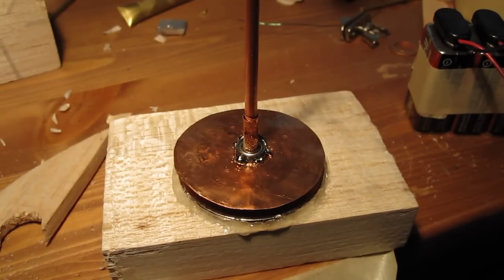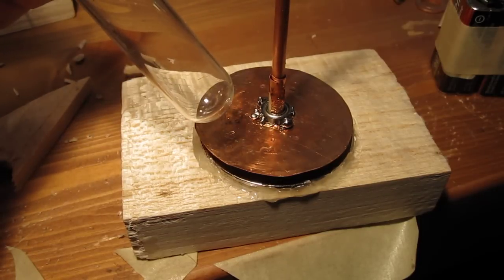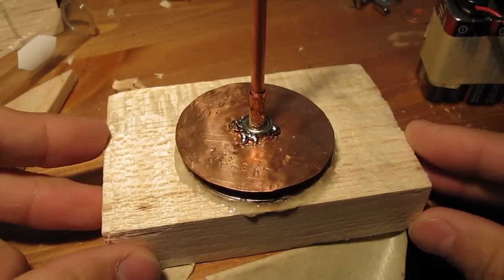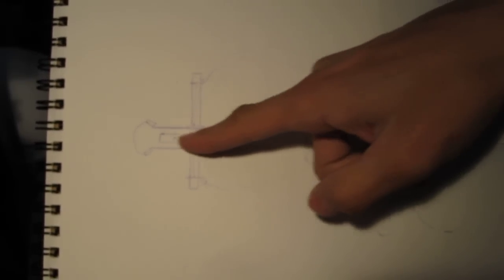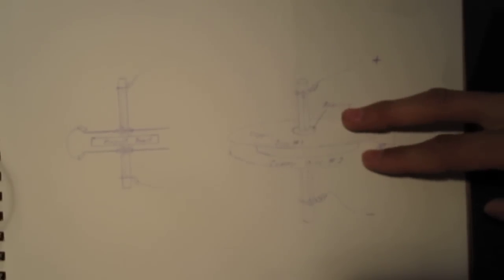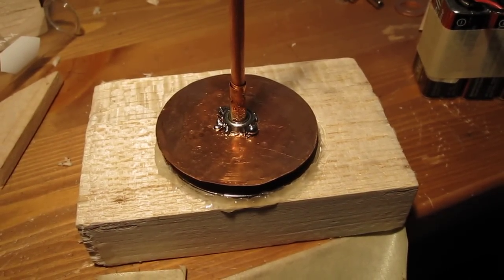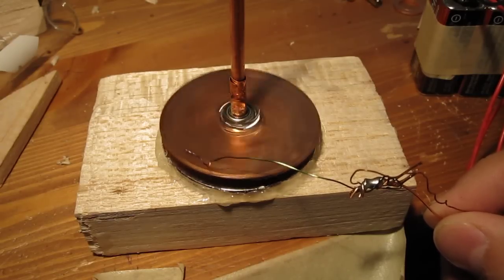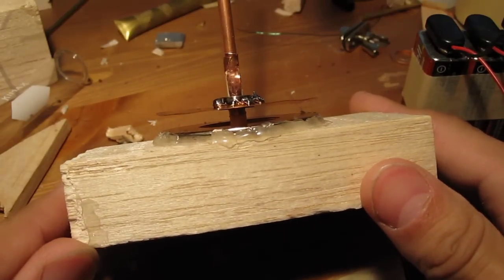Copper Disc Homopolar Motor (Magnetic Vortex Motor - Part 3)